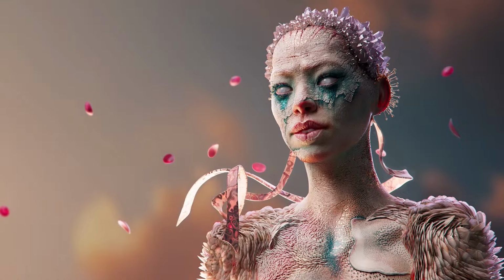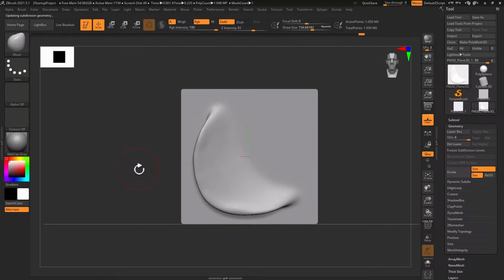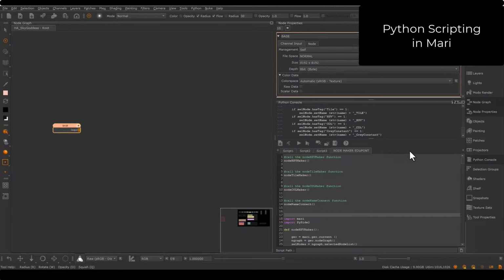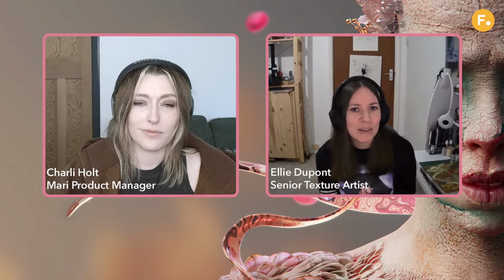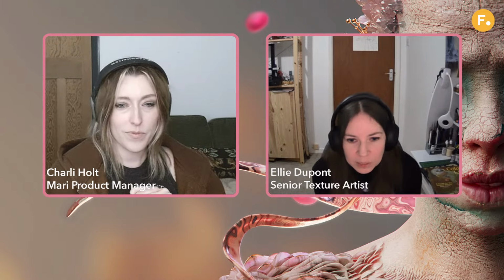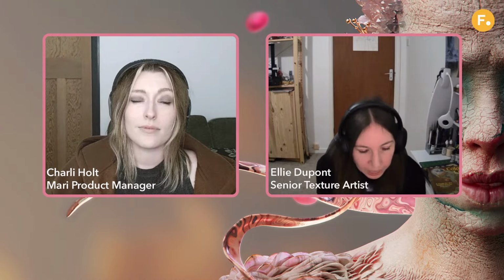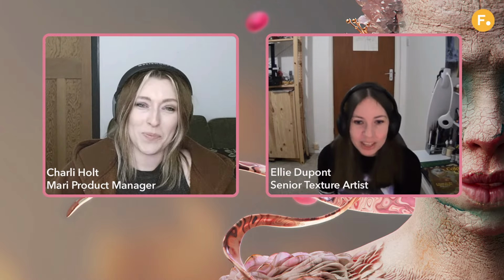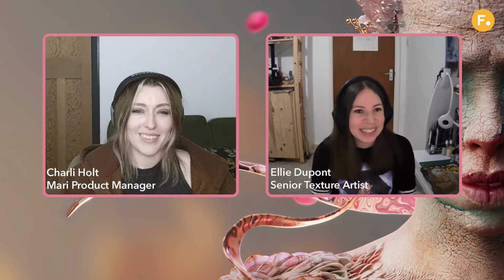Bringing the Mari 7.0 Sky Goddess to life: Texturing breakdown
Join ILM London’s Senior Texture Artist, Ellie Dupont, as she walks us through her creative texturing process, bringing the Mari Sky Goddess to life.

During this YouTube Live, Ellie will show us how she transformed a concept painting into a production-friendly hero asset. Working with Mari’s node graph, utility maps, and Python scripting, Ellie will explain how she was able to maintain her artistic flow while developing technically accurate imagery.

Bio:
Ellie Dupont is a Senior Texture Artist at ILM London. Prior to that, she worked as a Lead Texture Artist at Framestore. With over 12 years experience in the VFX industry, she specialises in character and organic textures. She has worked on many films, including more recently:  The Marvels (2023), Wonka (2023), Antman and the Wasp: Quantumania (2023), and Dr Strange and the Madness of the Multiverse (2022). Ellie began her route into the industry at High School, where she took Art A level, before pursuing a Foundation Degree in Art and Design, a Degree in Fine Art, and a further Degree in Computer Visualisation and Animation. She has won multiple awards for her personal work and has been featured in 3D World Magazine. She is also a proud mother of one child, and a pet mother to four cats, 3 Guinea Pigs, a Bearded Dragon, and various other pets!

Mari 7.0 | Features Overview
Texture Hard Surfaces Using Mari's Node Graph | 1: How to Import a Model and Set Up your Project

0:00 Introduction
3:20 Creative Process
11:20 Node Base Setup
13:55 The Bakery